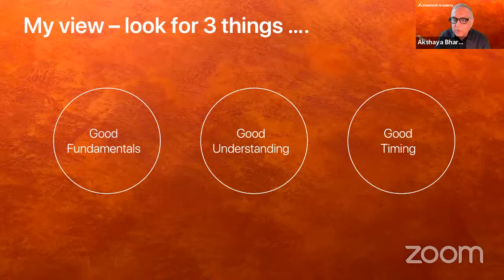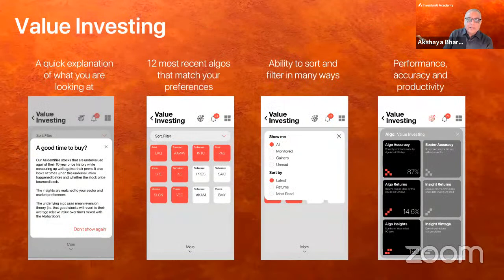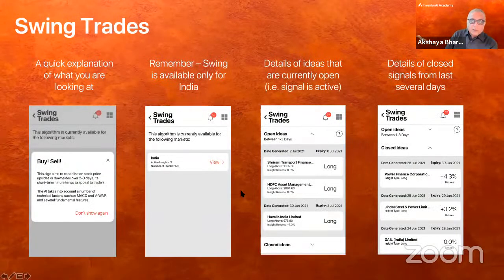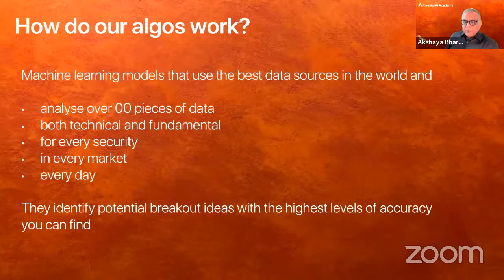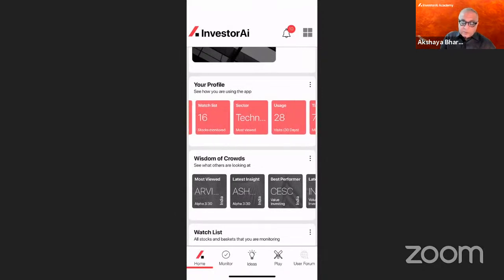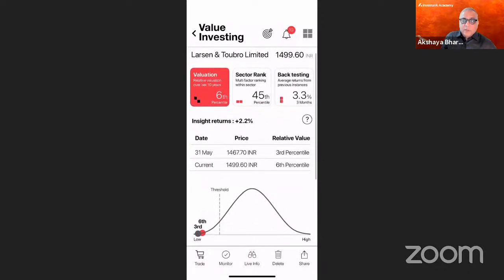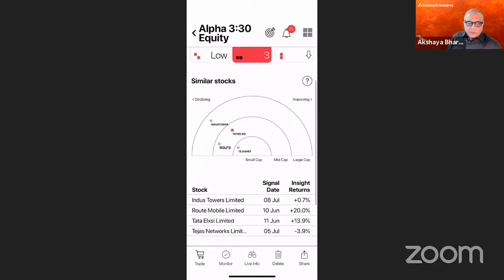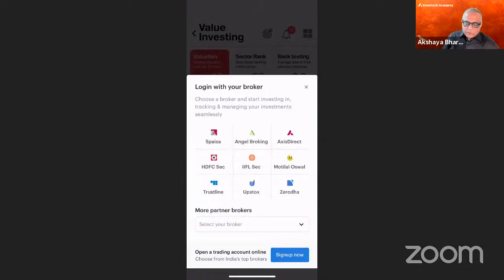Learn how to select good stocks | Webinar by InvestorAi Academy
Creating wealth with stock investments isn't magic. You just need to know which stocks to invest in. Decode the magic of stock investments with InvestorAi Academy free Webinar.

What we have explored in the webinar?
- How to find sustainable companies & good stocks?
- How to decide an investment period?
- How to study stock history?
- How to develop an investment style that suits you.
- How to screen & filter stocks using Financials

The webinar was hosted by Akshaya Bhargava (Founder & Chairman, Bridgeweave).